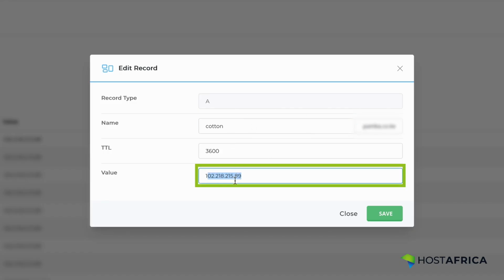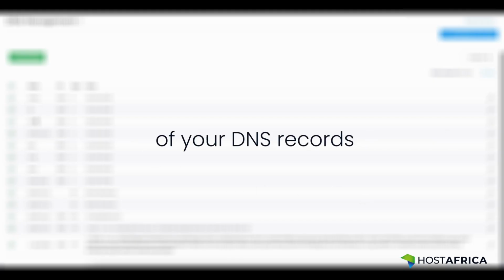How to Manage IP address in DirectAdmin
In this tutorial, we show you how to manage an IP address in DirectAdmin.

Happy hosting! 😁